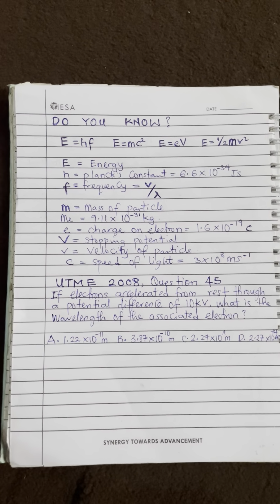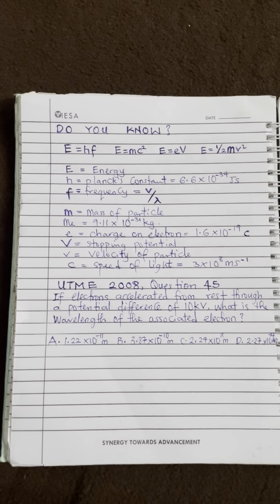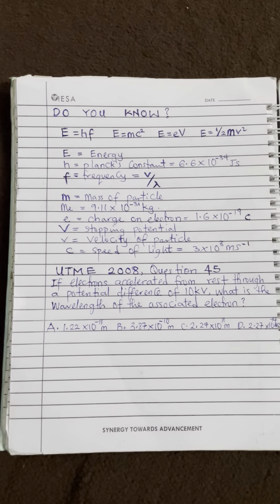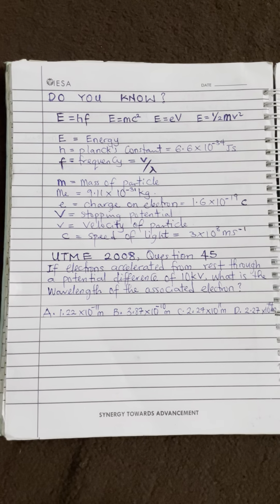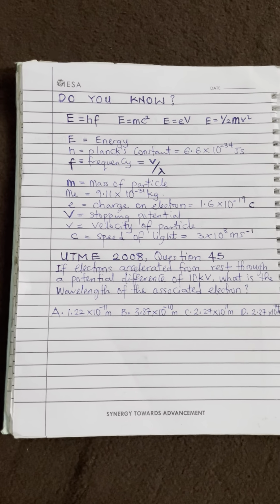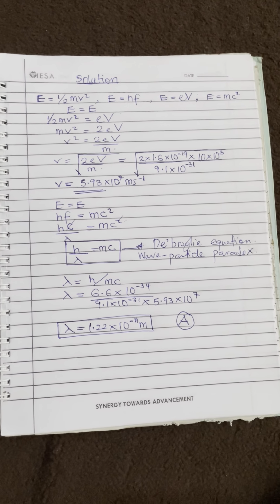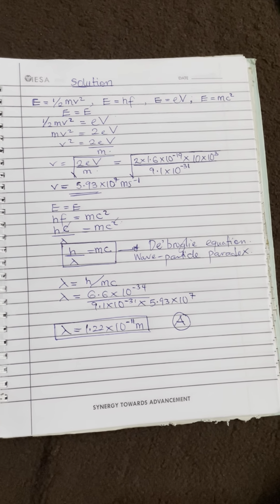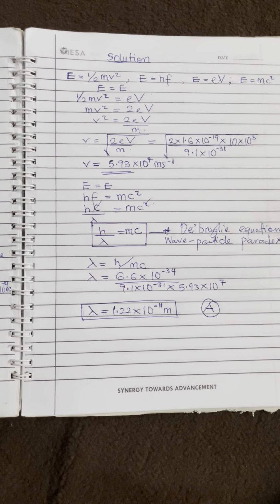ATOMIC PHYSICS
TIPS: Calculations on Atomic physics